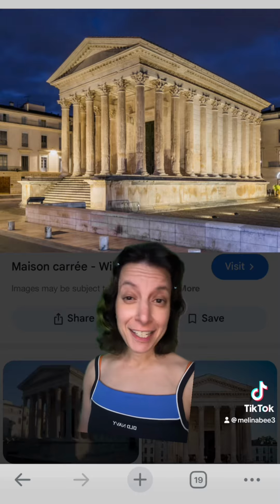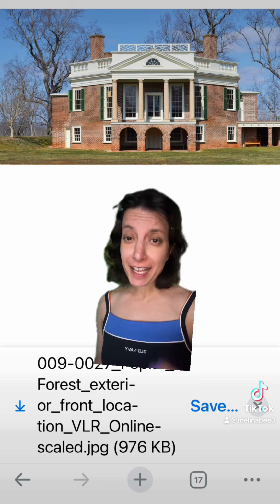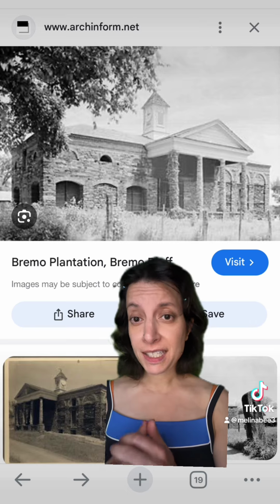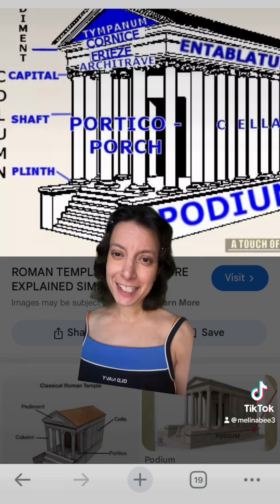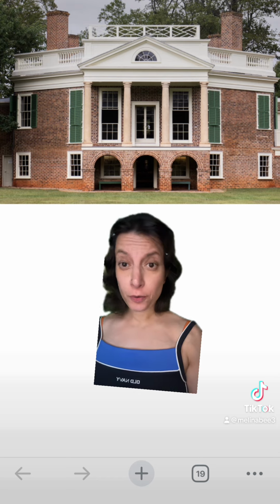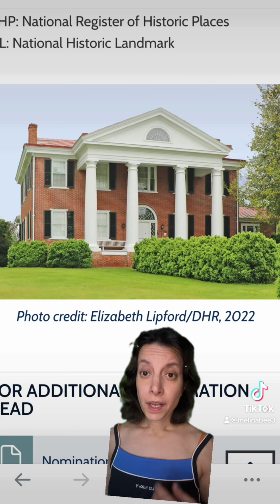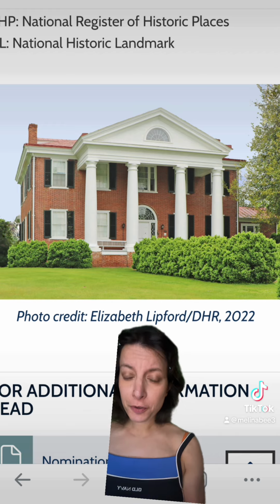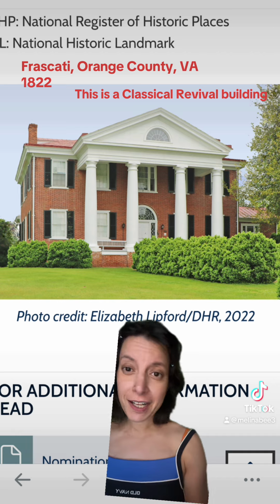Classical Revival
Championed by Thomas Jefferson, this architecturak style was used from the end of the American Revolution until the Civil War. Earlier examples of Classical Revival are considered one of seven colonial styles.